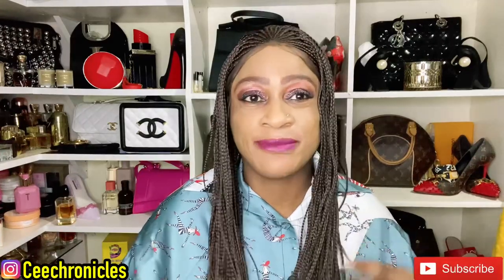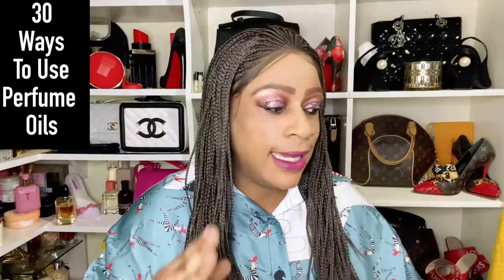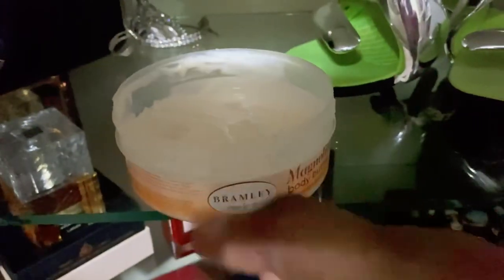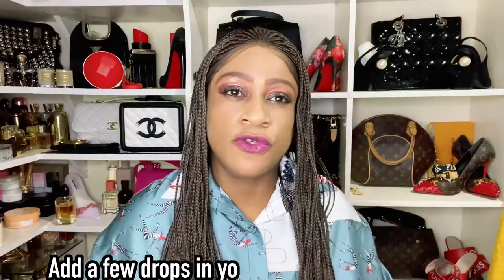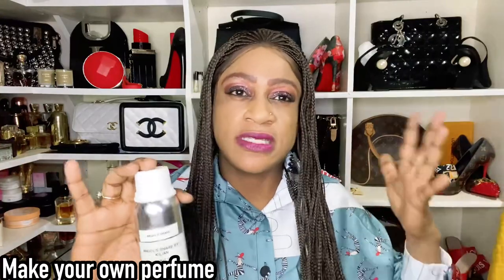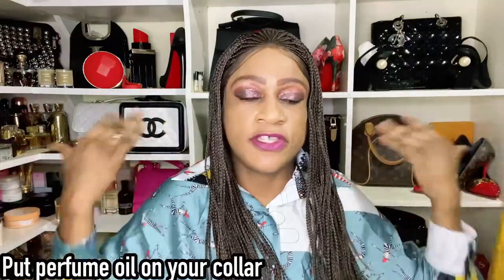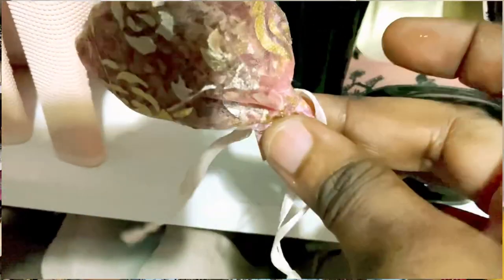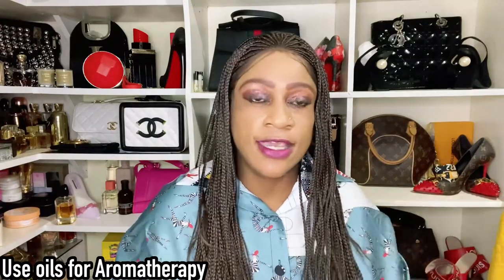30 Perfume Oil Hacks | Amazing Ways To Utilize Your Perfume Oils | My Perfume Collection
Hey guys. In this video l have compiled 30 ways you can use and utilize your perfume oils. I hope you’ll find these suggestions helpful.